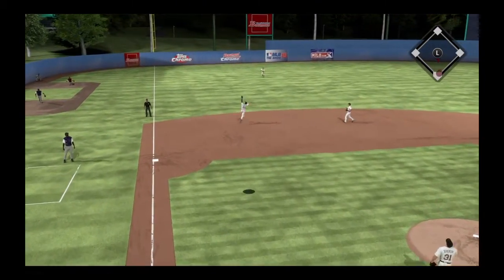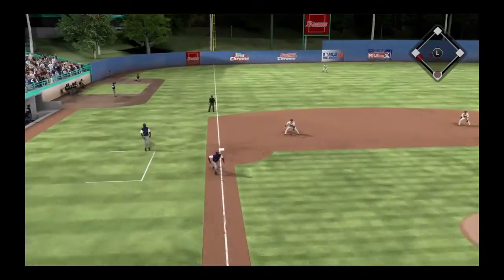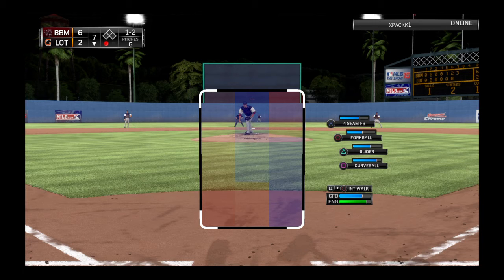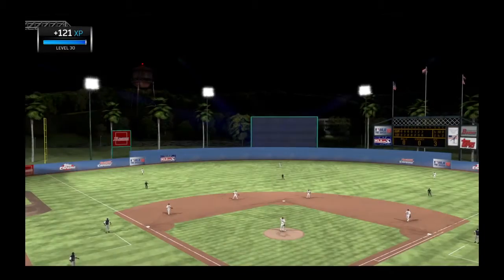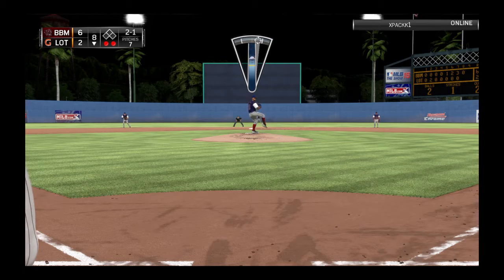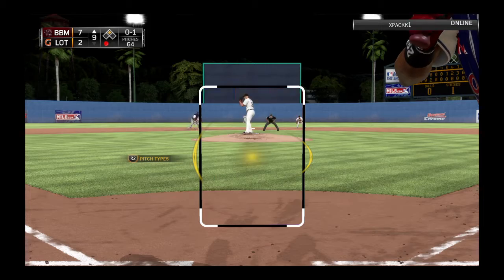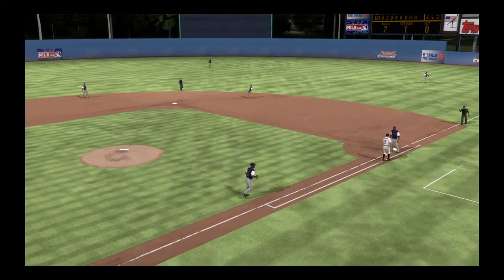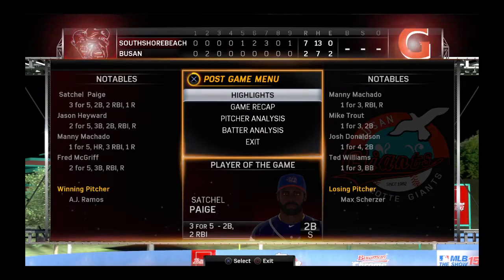MLB® 15 The Show™_20150730024956